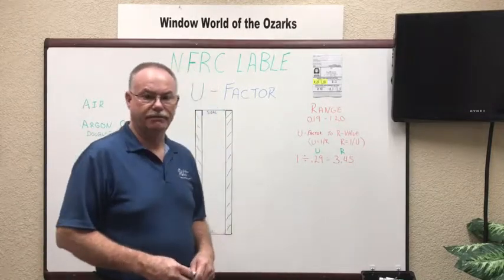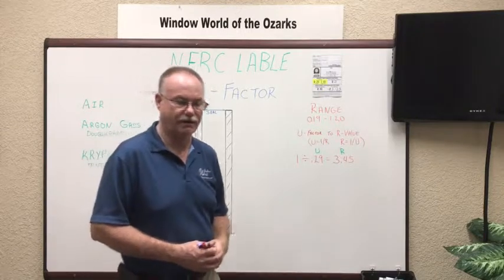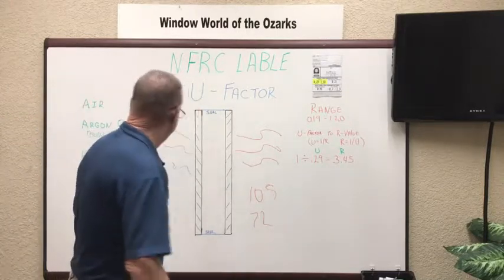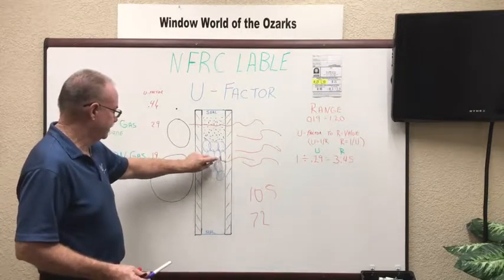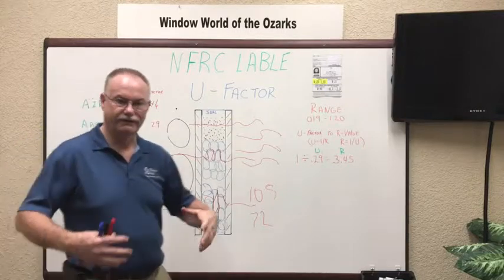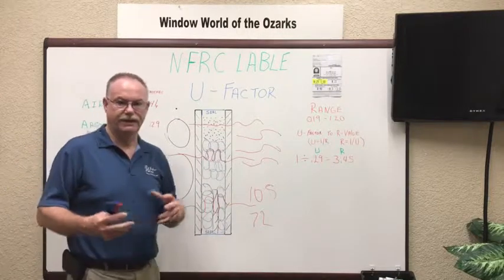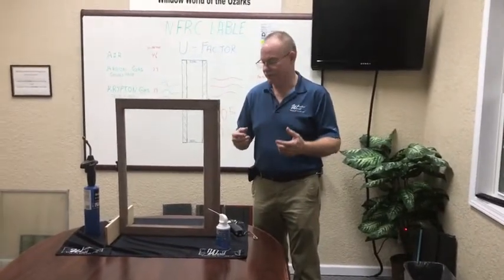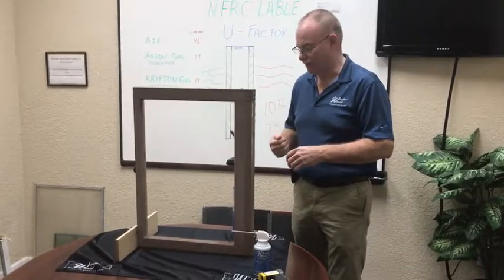NFRC Label Part 2 U-Factor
Window World's Anton Demoing How Effective Our Insulated Windows Are